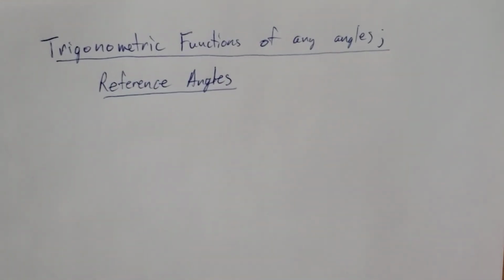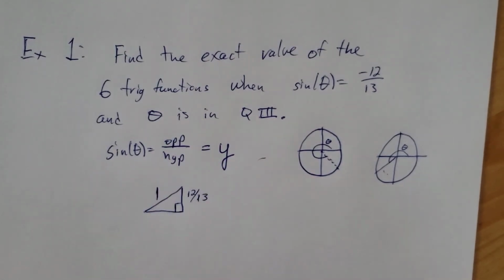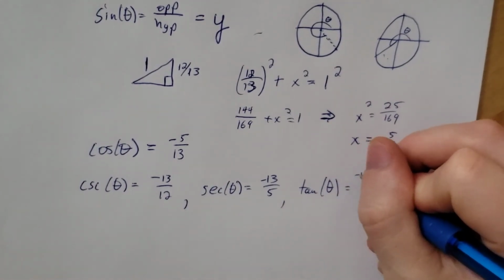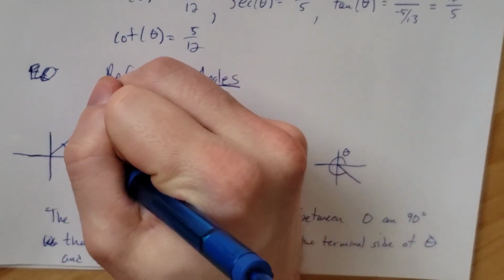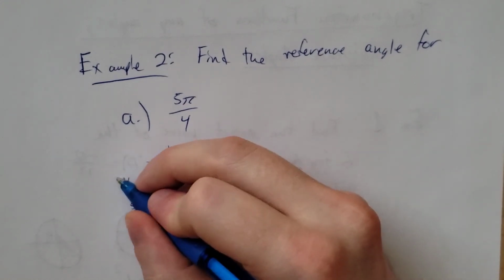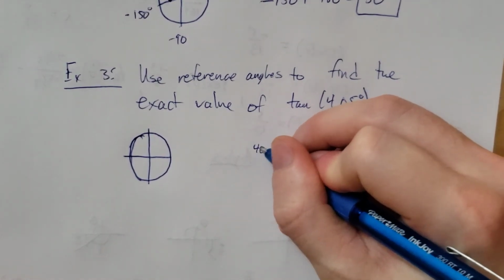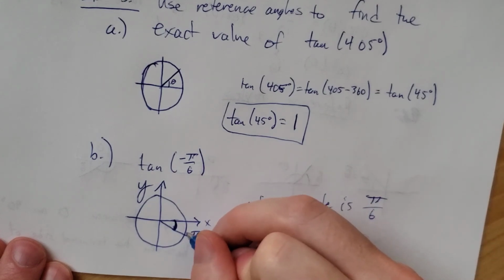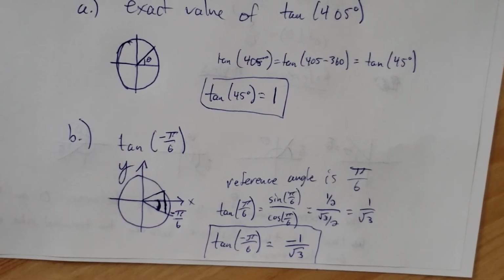Trigonometric functions of any angles; reference angles